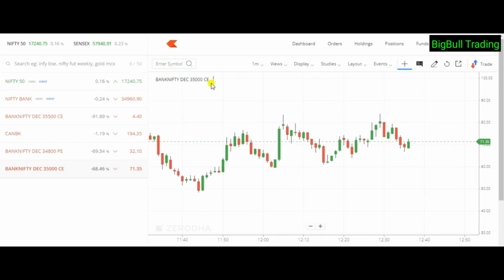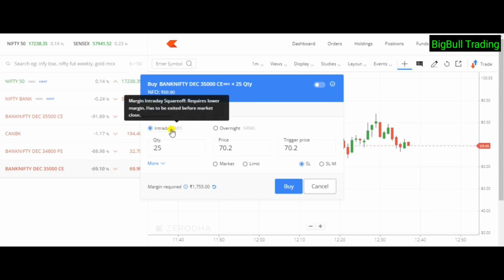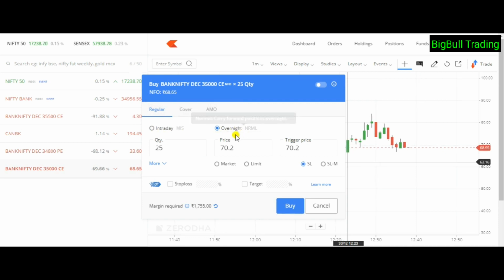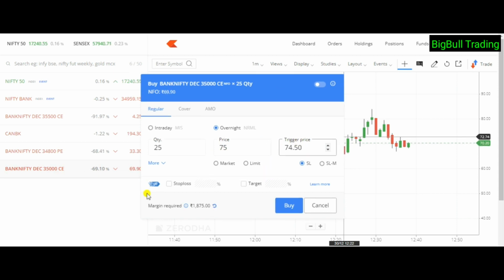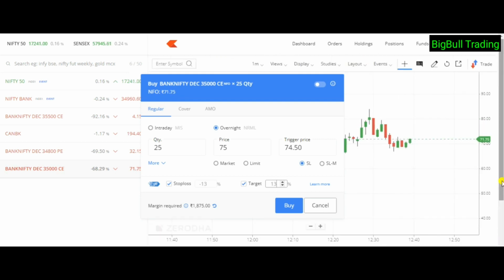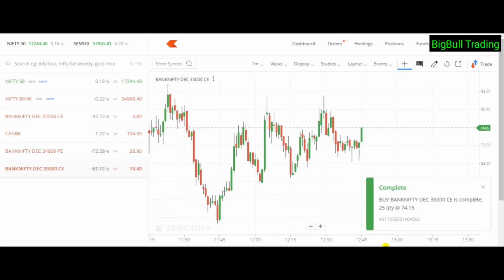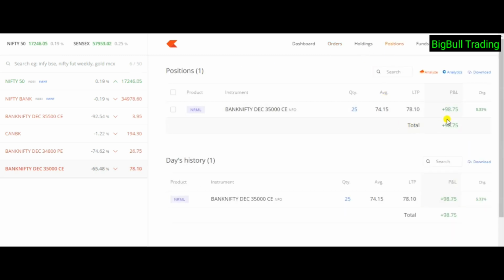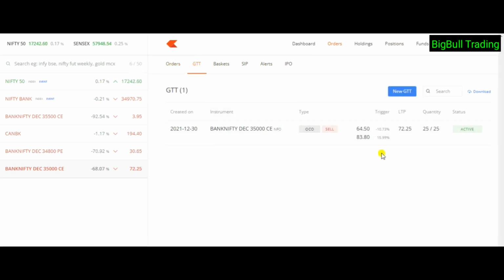How to Set Entry StopLoss Target in Zerodha|Bank Nifty Live Option Trading|Buy Stoploss Target 3in1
This video explains how to put ENTRY STOPLOSS & TARGET in Zerodha Option Buying.
It is explained in a very simple way for the beginners to understand

The content provided in this video is strictly for educational and informational purpose,and it is not intended to be advise,recommendation for any kind whatsoever.